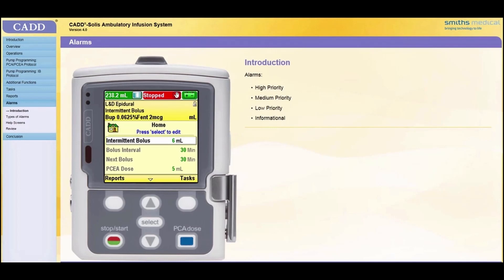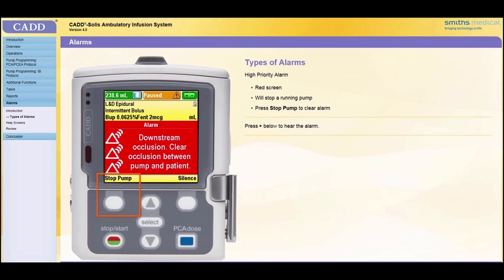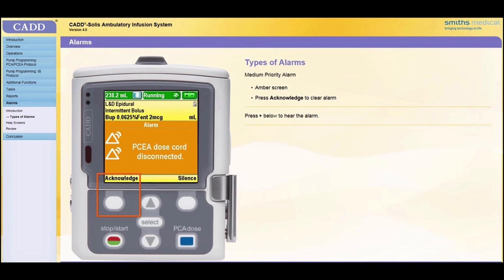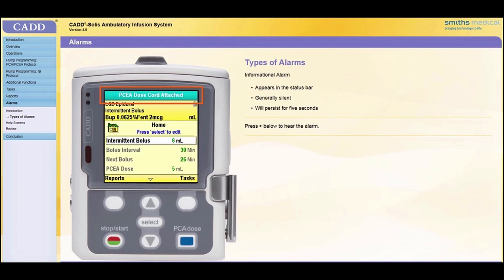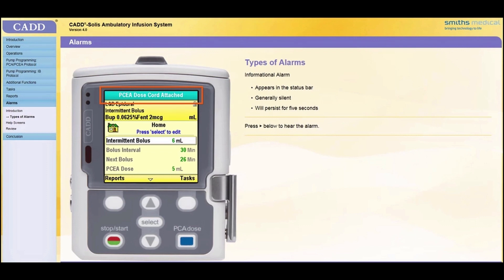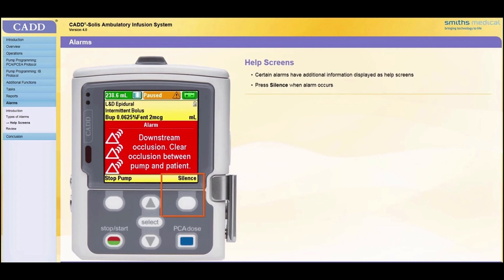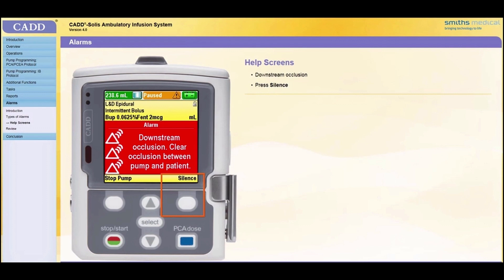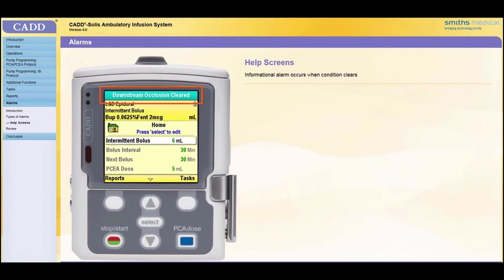CADD-Solis V4 Pump Training: ALARMS & TROUBLESHOOTING / HELP SCREENS [Part 14/15]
3:59 min.